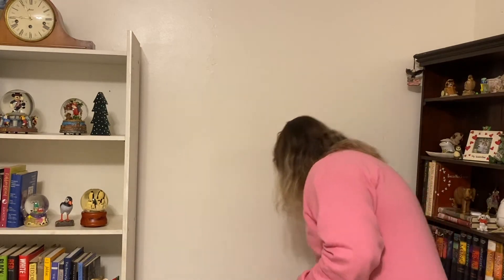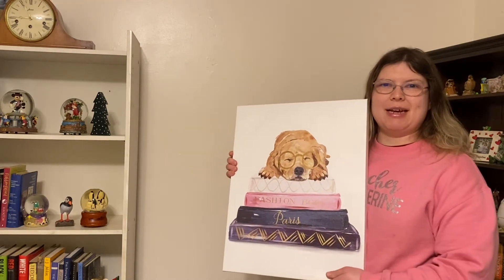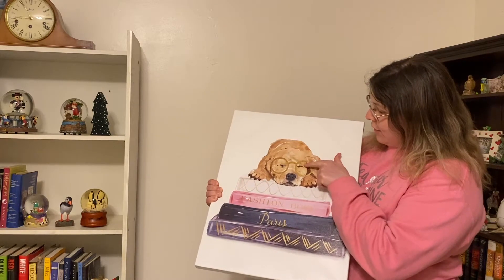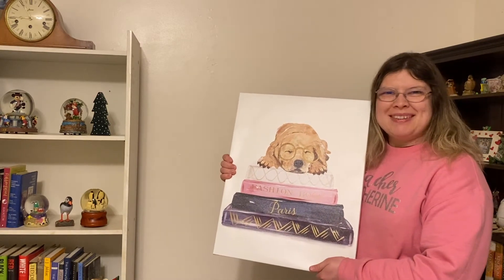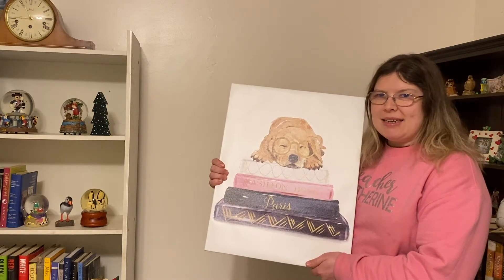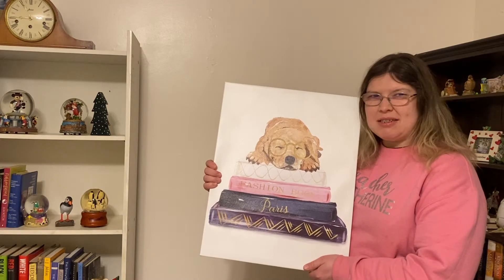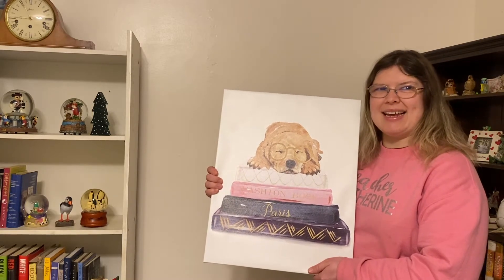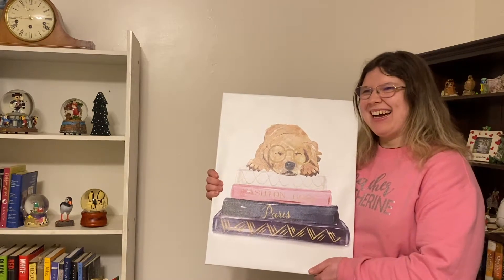I Painted Over My Mother's New Canvas: Did I Ruin It?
In today's video, I took a painting that my mother bought from Hobby Lobby and repaint the stack to books to personalize it for her. I have only been painting for a few months, and I have never worked with acrylic paints before, so using materials I've never used before to, hopefully, fix some elements of the original painting that my mother didn't like was an adventure.

First, I needed to use some gesso to prime the area of the canvas I wanted to work on. Next, I took Liquitex acrylic paint to paint over each book. To make sure I don't end up with messy edges, I outline the book I'm working on with the paint, then I fill in the middle. I chose a magenta, blue, and yellow that had excellent lightfast ratings so that my work wouldn't fade over time since the room where it will hang is very sunny. I also had a white and a Payne's gray to lighten or darken my colors. After the books were painted, my mother used paint pens from Archer and Olive to write the title of each book. She was very particular about the placement of the letters, so by letting her do the lettering, I ensured that the placement was correct, and if it didn't turn out, it wasn't my fault!

Finally, I took some rubber stamps with a paw print and a crown to add some accents to the books. The finished product actually looks good! It was fun to create, and while it's not a masterpiece by any means, it's something that both my mother and I can enjoy whenever we spend time in our new library.

Supplies:
Dog Picture from Hobby Lobby:

Gesso Canvas Primer:

Liquitex Acrylic Paint:
Colors Used:
*Titanium White
*Payne's Gray
*Quinacridone Magenta
*Cobalt Blue Hue
*Yellow Oxide